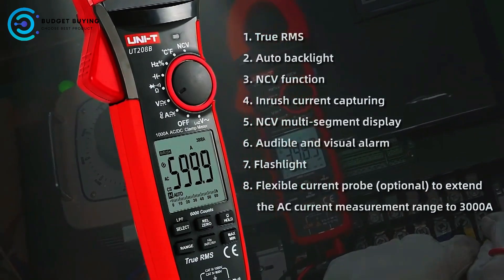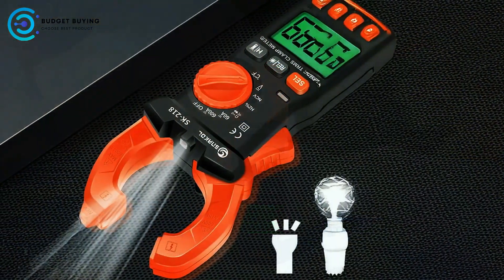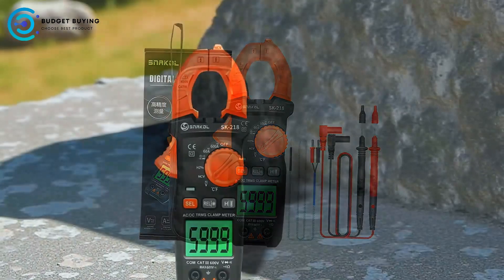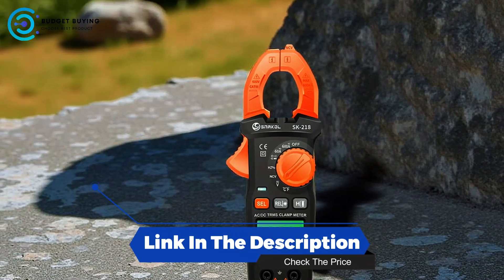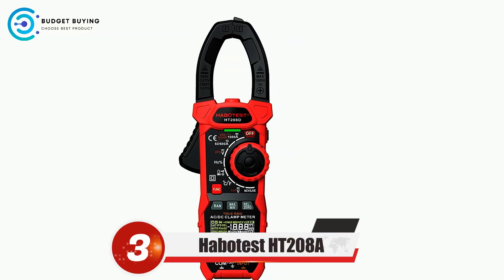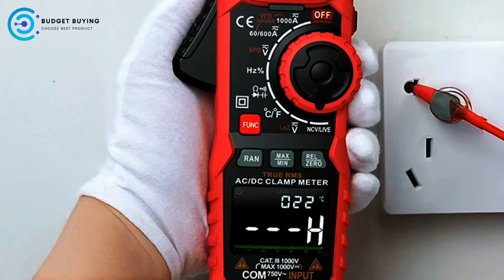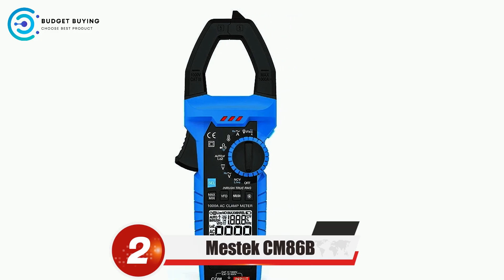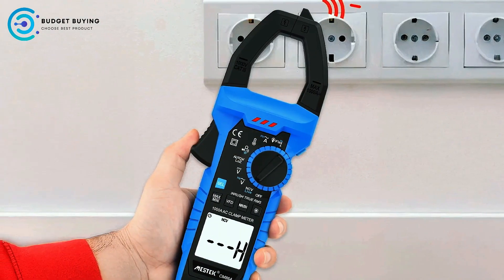Best Digital Clamp Meters for Voltage & Current Testing – Top 5!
► Top 5 Best Digital Clamp Meter

► Check The Price:

1. UNI-T UT205E
2. Mestek CM86B
3. Habotest HT208A
4. Aneng ST212
5. Snakol SK218

► TIMESTAMPS:
00:00 Intro
00:20 Snakol SK218
02:29 Aneng ST212
05:01 Habotest HT208A
07:15 Mestek CM86B
09:32 UNI-T UT205E